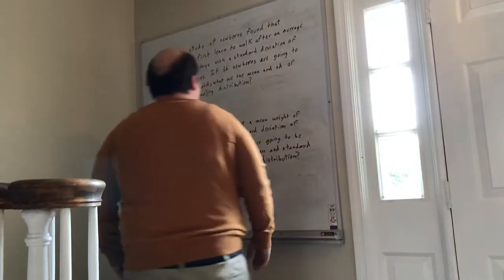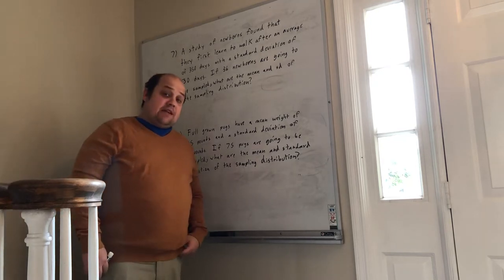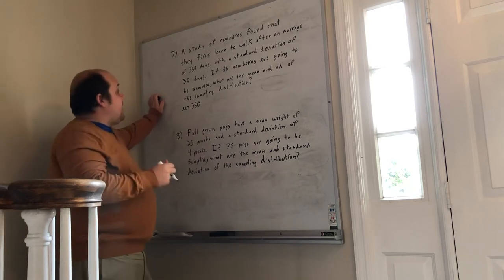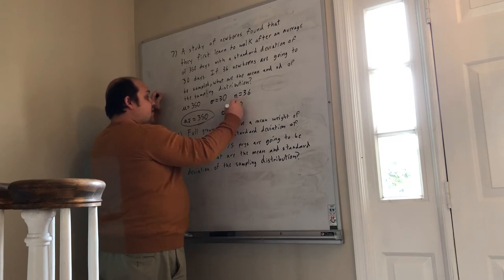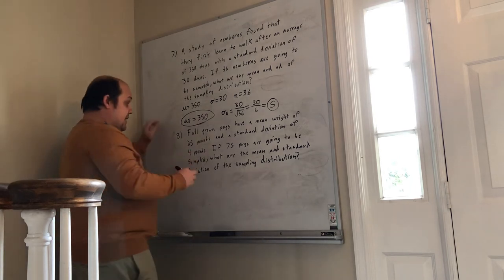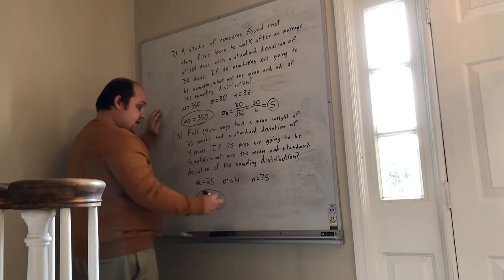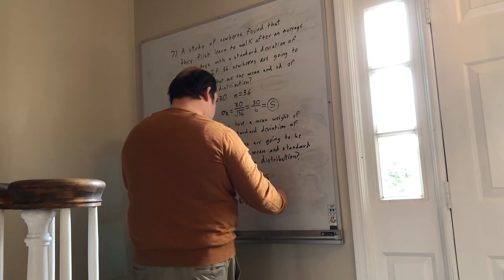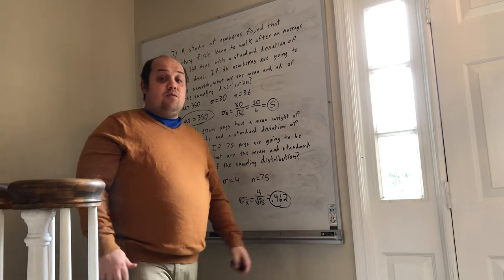MH203 Central Limit Theorem Part 2